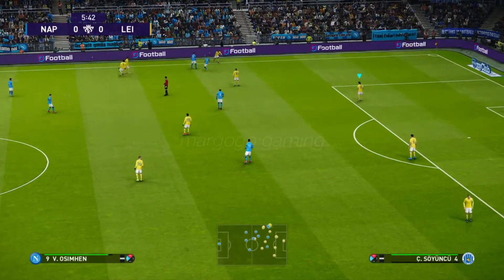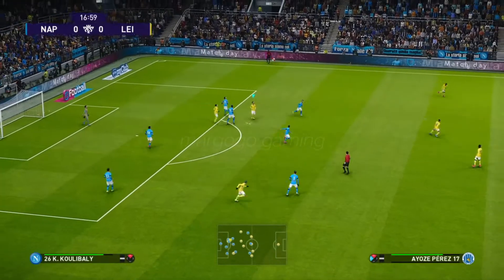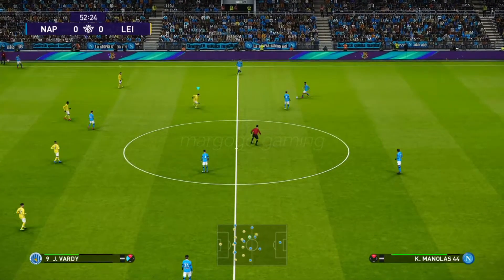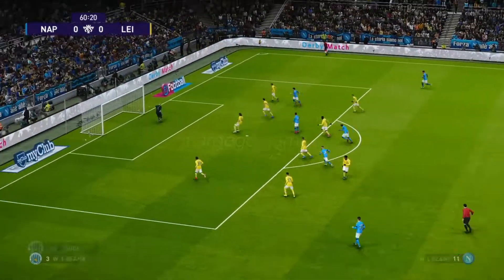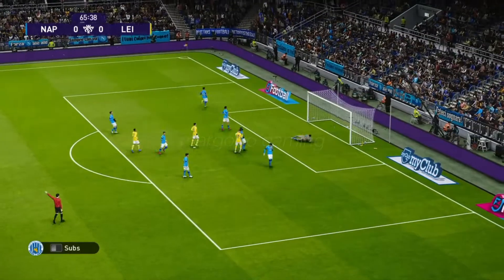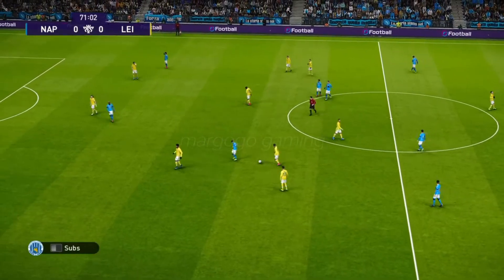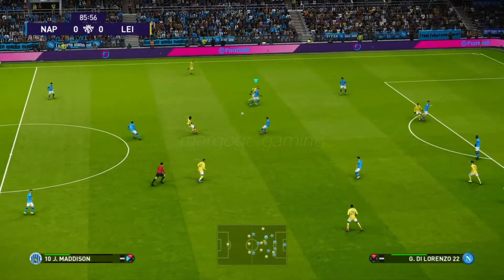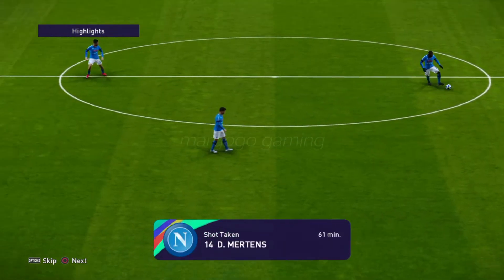napoli vs leicester city & Highlights - PES 2021 Super Star Gameplay | margogo gaming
napoli 0 vs leicester city 0 & Highlights - PES 2021 Super Star Gameplay | margogo gaming

Assalamualaikum
Selamat sejahtera
Hi

Terima Kasih/Thanks

margogo gaming
eFootball
eFootball PES 2021
PES
PES 2021
PS 4
UEFA Super Cup
UEFA Super Cup Final 2021
Premier League
La liga
serie a
napoli vs leicester city
napoli
leicester city
Highlights
stadium
football stadium